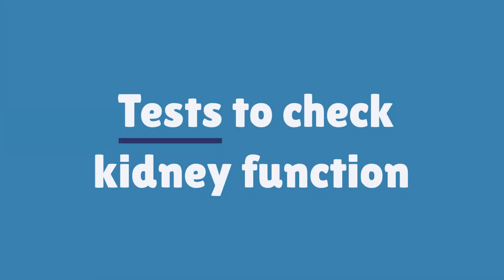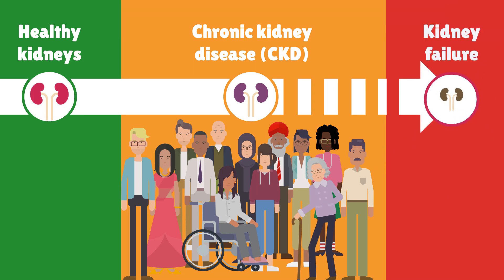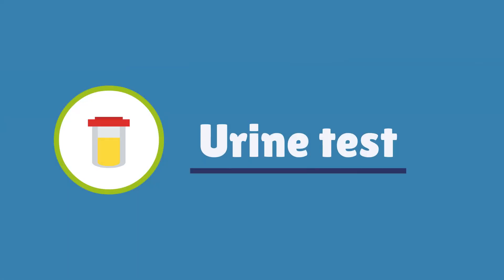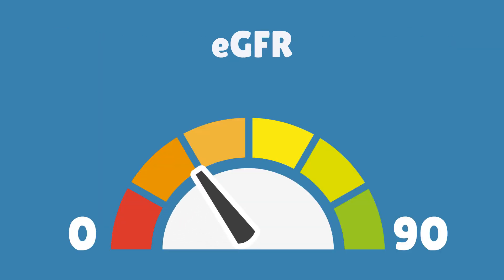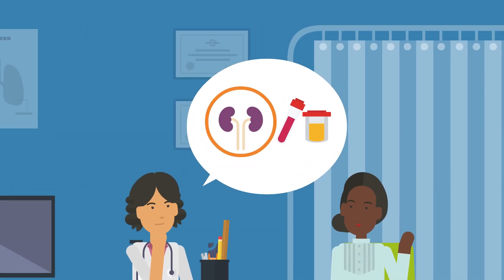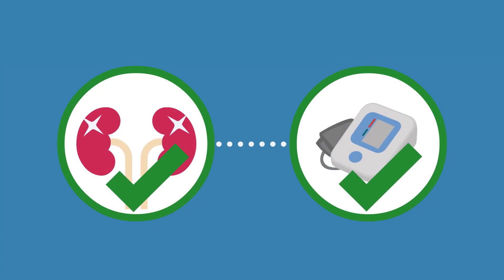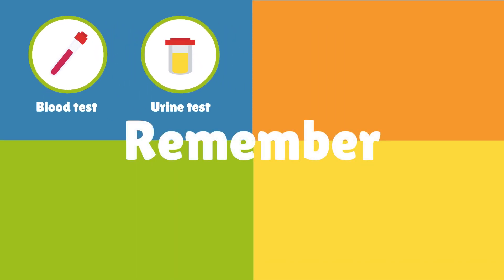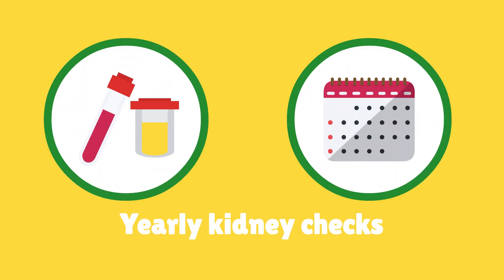Tests to check kidney function | UHL NHS Trust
This video has been created by clinicians at University Hospitals of Leicester NHS Trust to help you understand your kidneys and what they do.

This video is for information only, it is not a substitute for medical advice. If you think you may have an issue with your health, please see your GP or named specialist without delay.

Tell us what you think! Please help us by completing this short feedback form: